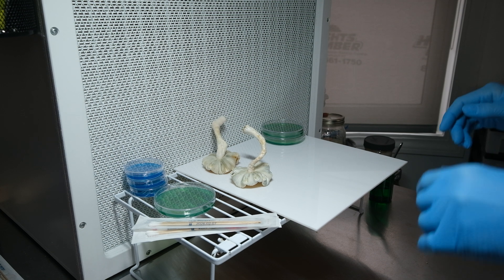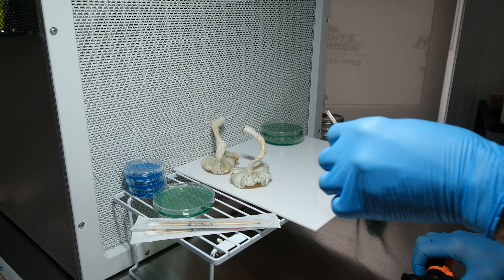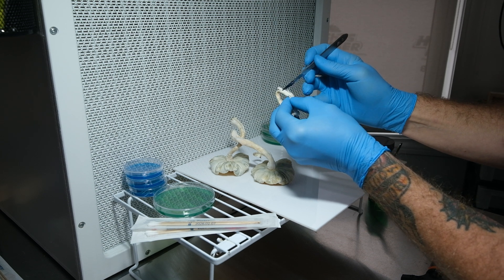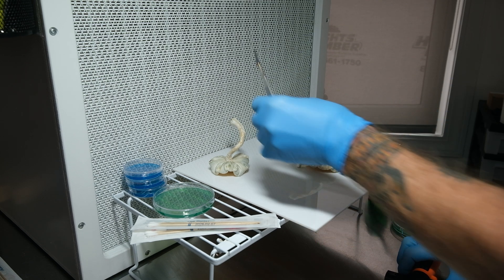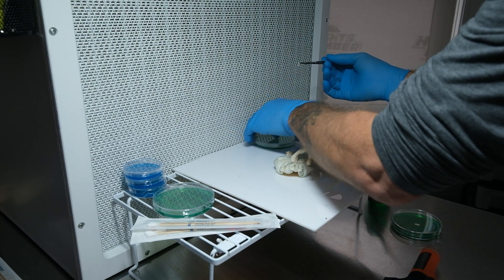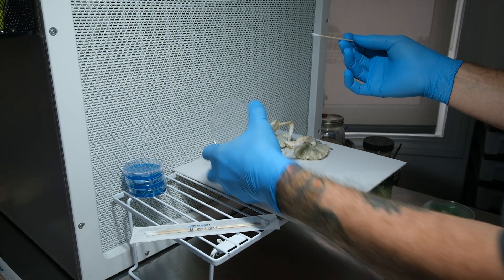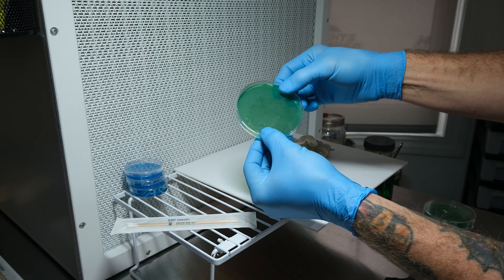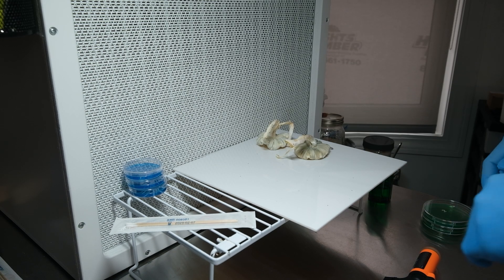Grow Unlimited Mushrooms Forever with THIS Trick!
Unlock the secret to growing unlimited mushrooms forever with this game-changing trick! In this video, Grow Unlimited Mushrooms Forever with THIS Trick!, I share an advanced mycology technique that will revolutionize the way you cultivate mushrooms at home. Whether you’re into gourmet varieties like lion’s mane and oyster mushrooms or exploring research strains, this method ensures a sustainable and continuous supply of mushrooms.

Learn how to master sterile techniques, perfect your agar transfers, and keep your cultures thriving indefinitely. This video is packed with expert tips for advanced hobbyists, home mushroom growers, and anyone fascinated by microbiology and the incredible world of fungi.

From creating perpetual mycelium cultures to maximizing yields, this guide is your ultimate resource for taking your mushroom cultivation to the next level. If you’ve been struggling with contamination or stalled growth, this trick is the solution you’ve been waiting for.

Don’t miss out—watch now to start growing mushrooms like a pro! Mush love and happy growing!